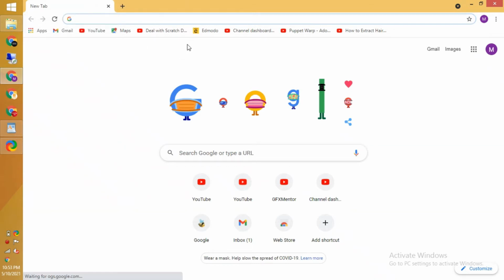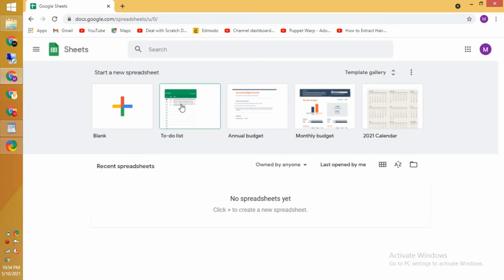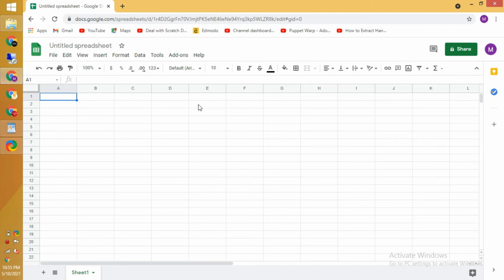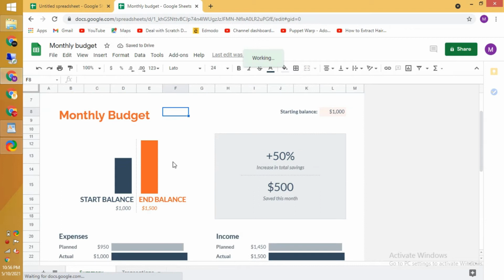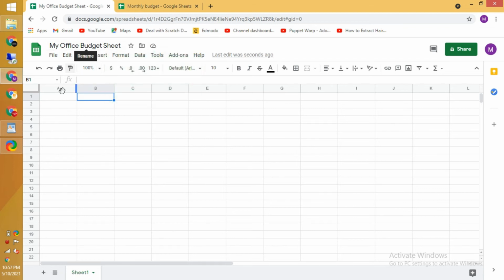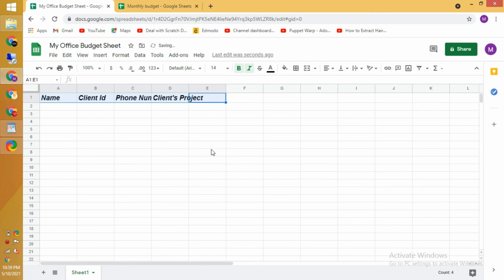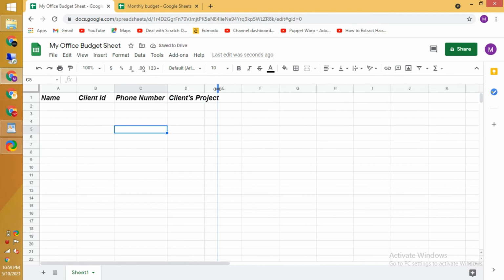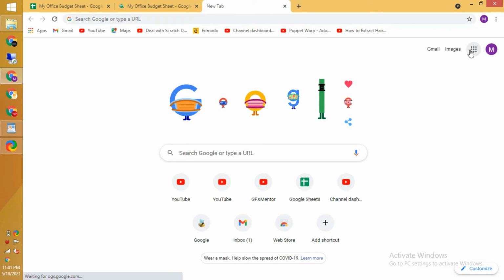How to use Google Sheets Online - Part 1 Complete Guide 2021 - Latest Method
In this video it is showed that how can we use MS Excell Online.